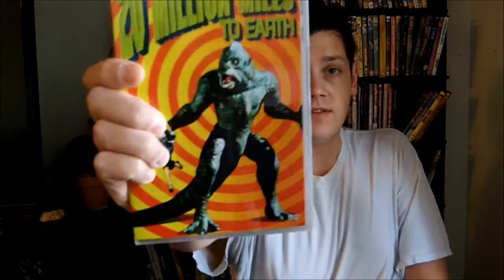dvd review 20 million miles to earth